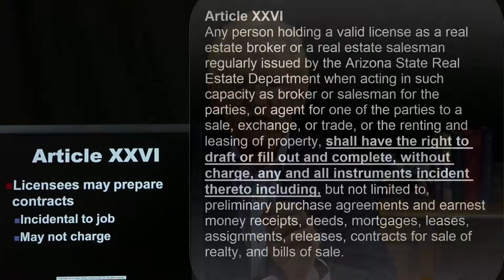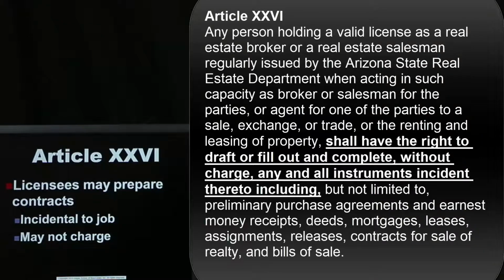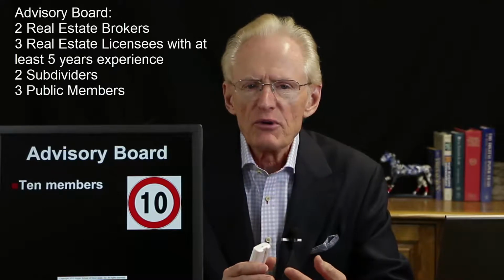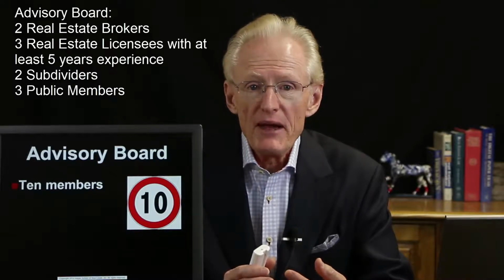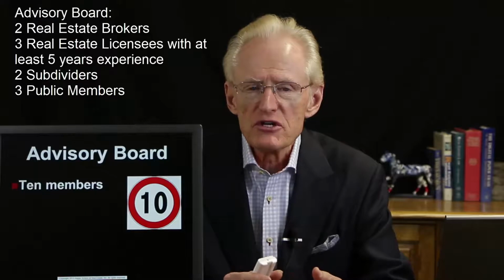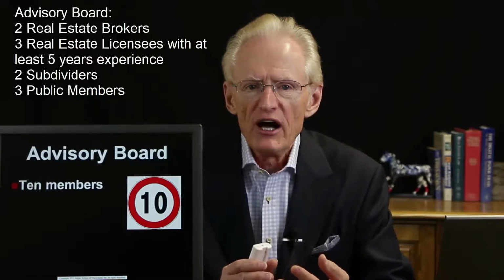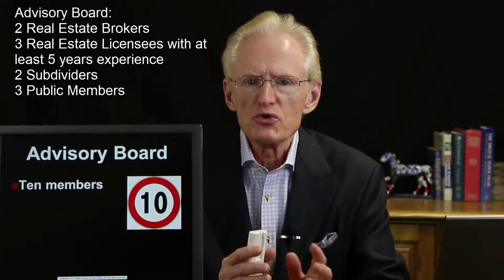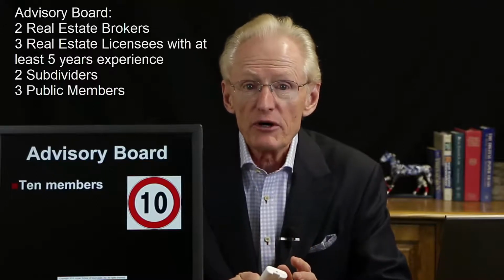44 Real Estate Code: Arizona Real Estate License Exam Prep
Arizona Real Estate License Test Prep: Licensing Law, Regulations & Recovery Fund